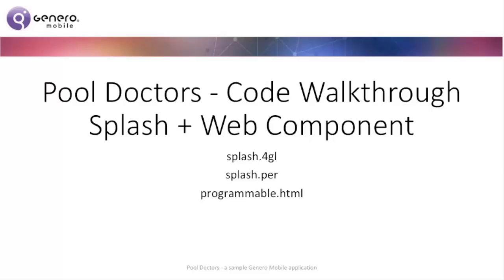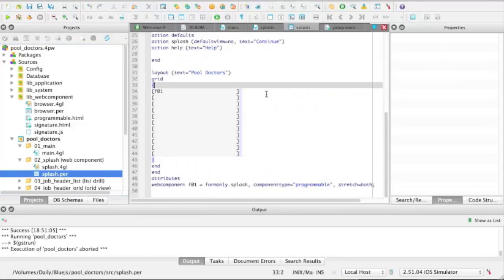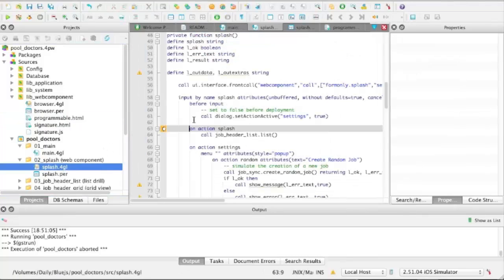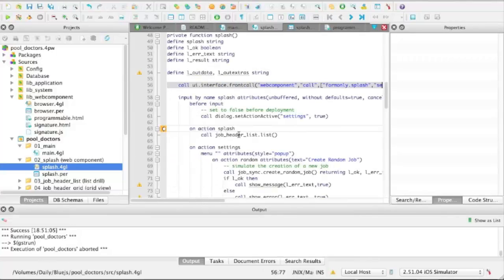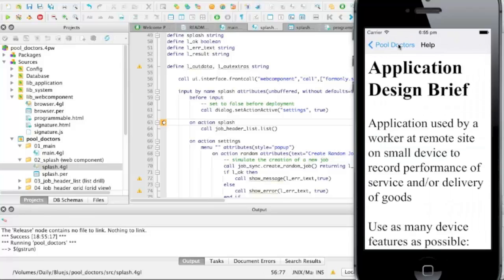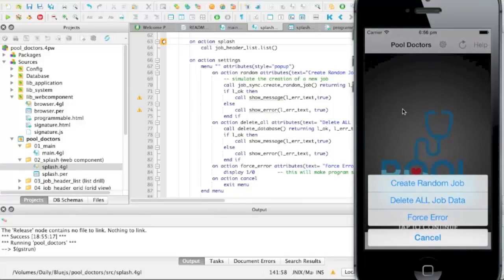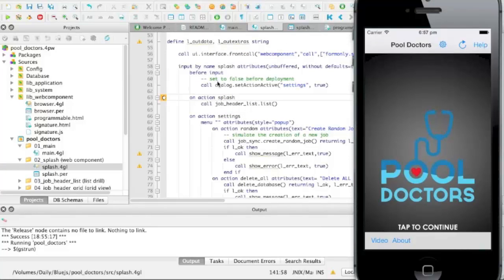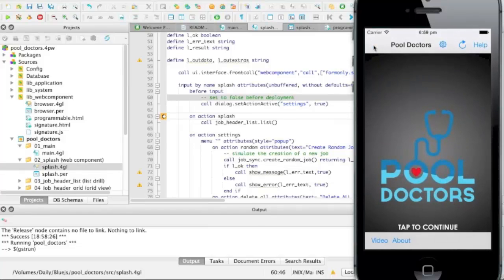The Pool Doctors: Splash and Web Component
Reuben provides an overview of the code behind the main splash screen.  This code uses an INPUT statement in conjunction with a web component to display an image, and record actions selected by the user.